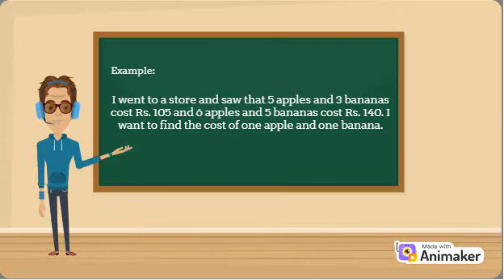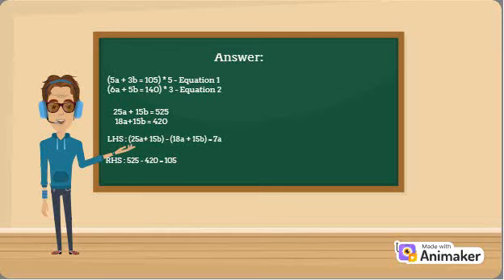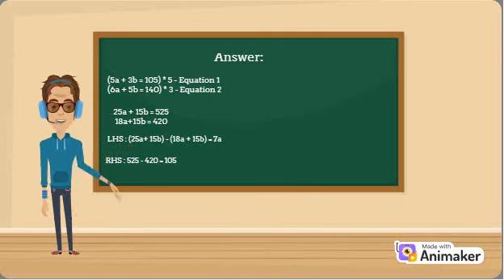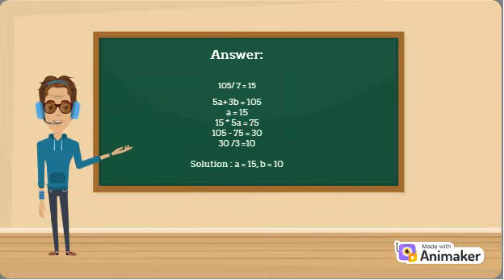Introduction to Algebra - Part 2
Hello Guys! I uploaded another interesting video on Algebra. Today, I gave you a brief introduction on two-variable equations, one of the most important and interesting topics in Algebra. I kind of feel like this video was better than the last on but still, huge improvement is needed. I will also start making shorts every day to increase the boundaries of the channel. Type the answers for the exercise in the comments. See you soon!!